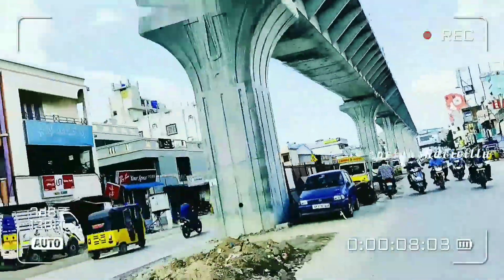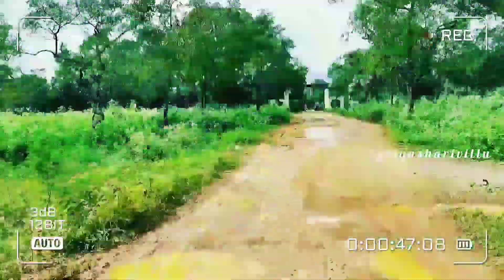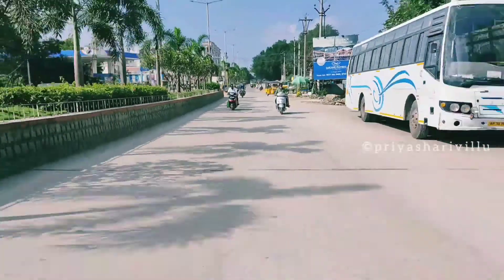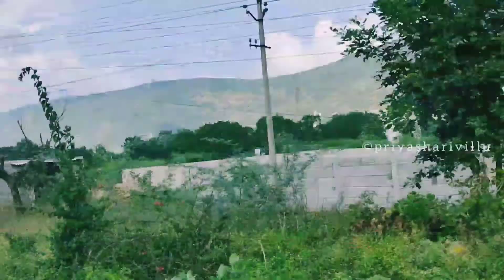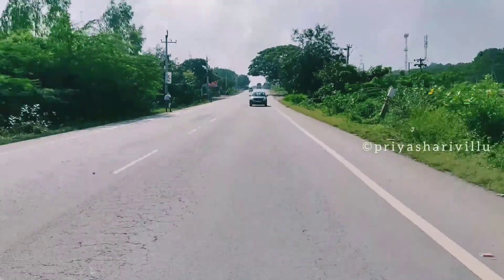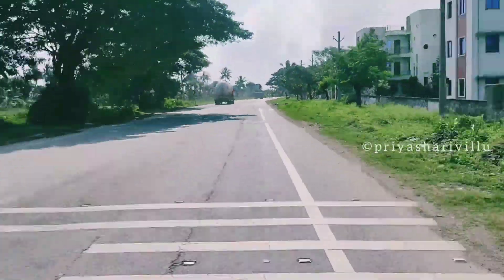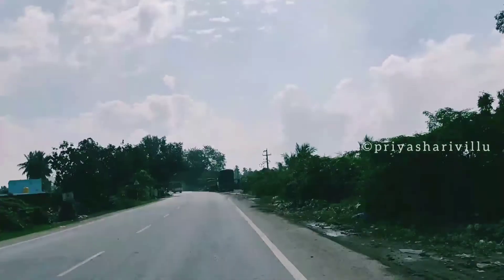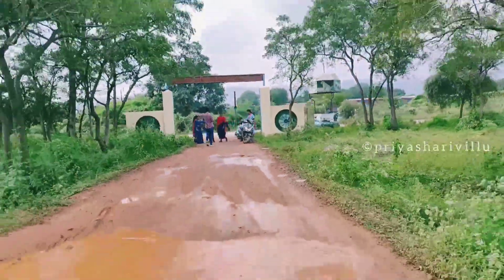Route Guide To Mamanduru forest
MAMANDURU FOREST DETAILS 👇🏻👇🏻
Community Co-Ordinator,
Bio Labs of Seshachalam Hills,
O/o The Divisional Forest Officer,
Wild Life Management Division,
Kapil Theertham Forest Complex,
Tirupati-517 501.

Today I'm here with a amazing vlog. It's a kind of Travel Vlog but everyone can visit it.
It is located in Tirupati Andhra Pradesh. It is very near to Tirupati and the place is Known as Mamandur Forest. It cums under Karakambadi Rural. Here we can have a kind of forest walk, small lake to have fun. One of the best place to chill with Friends and Family.
So here is Part - 1 video of Mamandur Forest
part : 1 is about the road route from leelamahal to mamandur
part : 2 is about complete mamandur tour

so don't miss this amazing beautiful vlog in our channel.